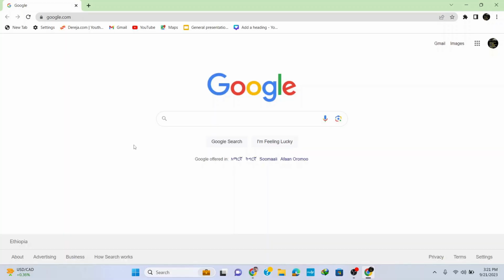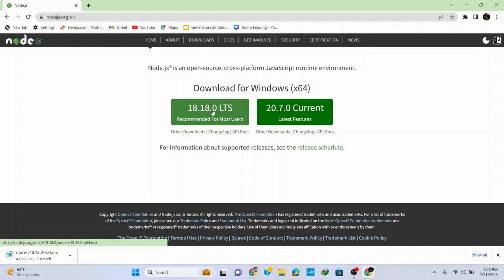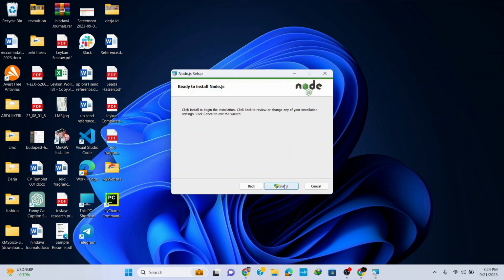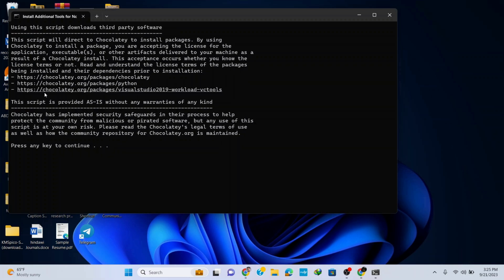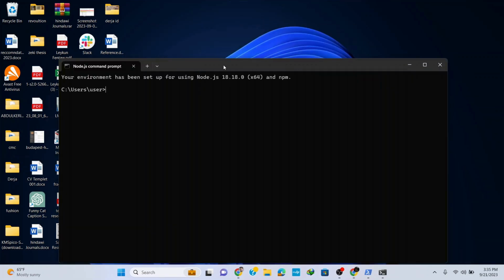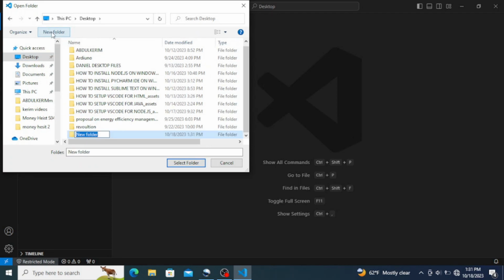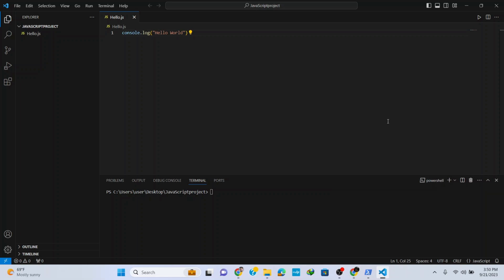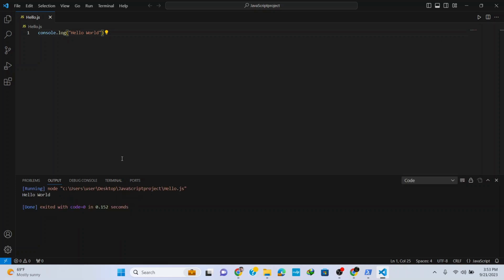How to Run JavaScript in Visual Studio Code on Windows 11 / Windows 10 | JavaScript in VSCode (2023)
In this tutorial, we will show you how to run JavaScript in Visual Studio Code on Windows. Visual Studio Code is a popular code editor that supports a wide range of programming languages, including JavaScript. With Visual Studio Code, you can write and run JavaScript code right from the editor. We will guide you through the process of setting up your environment, creating a new JavaScript file, and running your code. Whether you're a beginner or an experienced programmer, Visual Studio Code can help you write, test, and debug your JavaScript code with ease. Follow along with our step-by-step instructions and start running JavaScript in Visual Studio Code on your Windows machine today!

Topics addressed in this tutorial:
How To Download And Install Node.js On Windows 10/11 64 bit OS
How to install the Node.js on Windows 10/11
Install Vs code on Windows 10/11
How to Install JavaScript/Nodejs and Get Started
How to setup vs code for JavaScript
How to setup vs code for Node.js
How to setup visual studio code for JavaScript
How to run JavaScript in VS Code
How to run JavaScript in Visual Studio Code